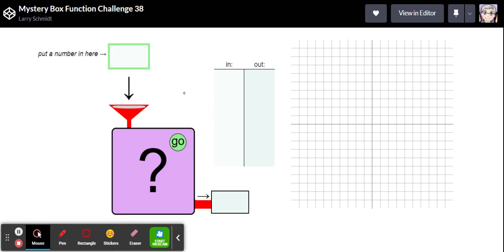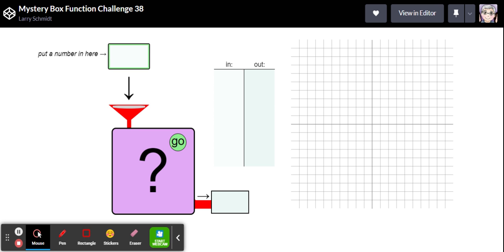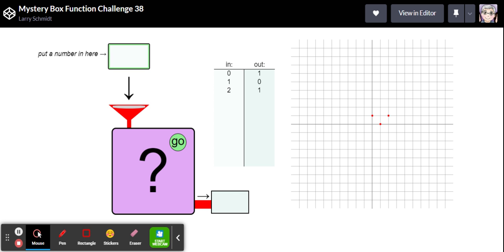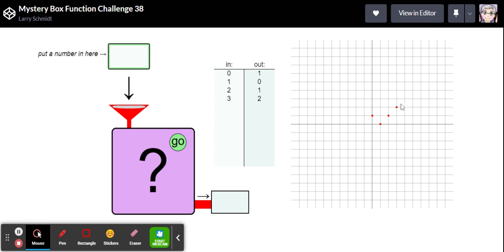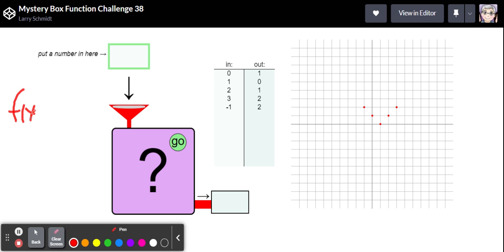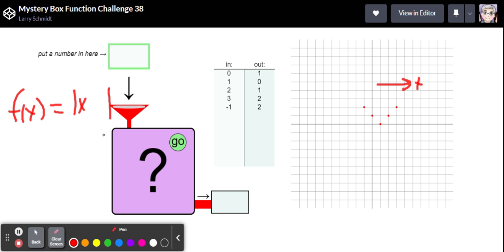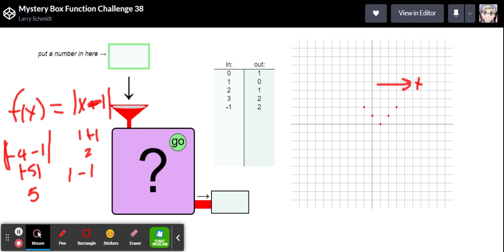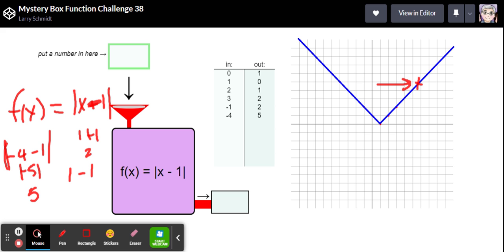Mystery Box Function Challenge 38